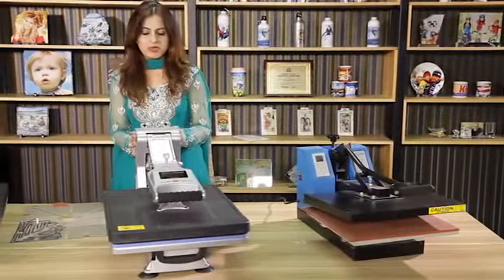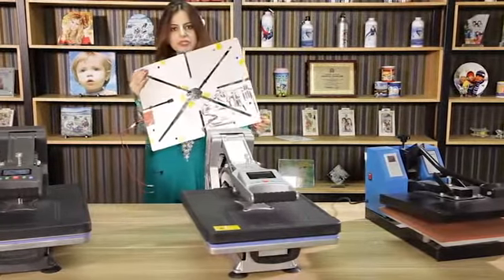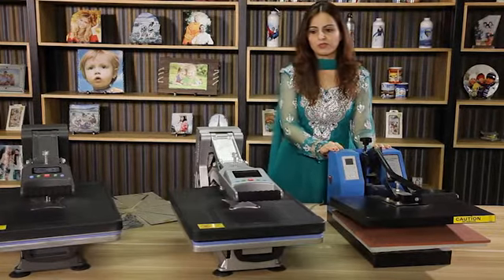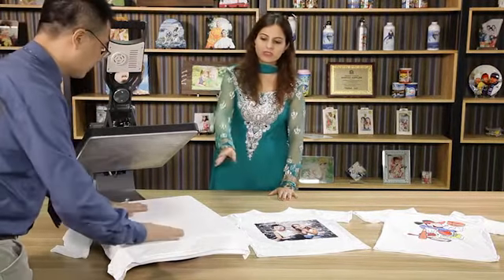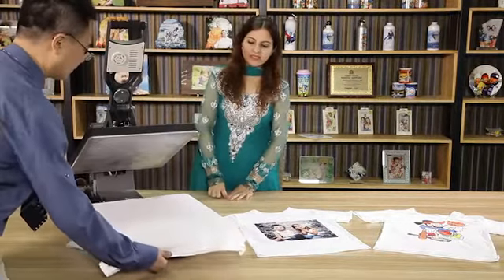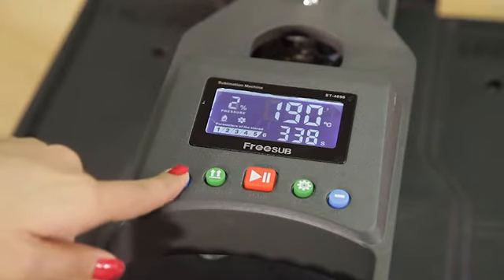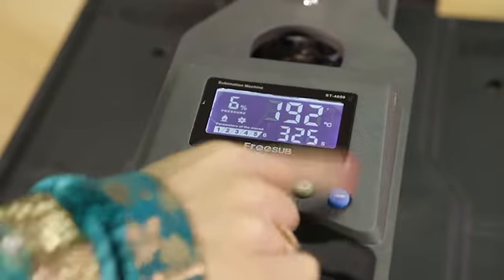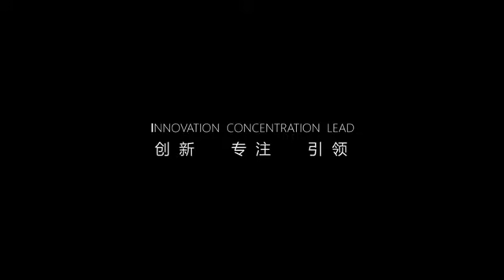FreeSub ST4050 New T-shirts Heat Press Machine 40*50cm By Sunmeta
ST4050  T-shirt Heat Press machine by Sunmeta Facotry.
Feature: 1.Hydraulic, manual free choose;2.40*50cm transfer size;